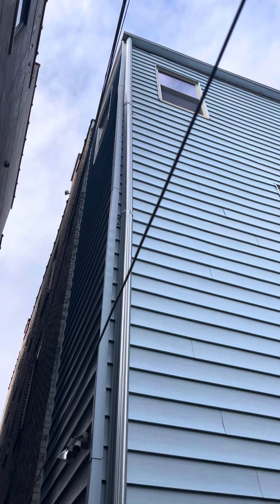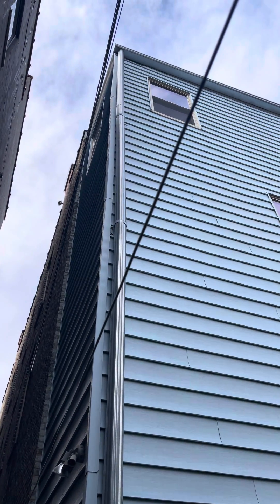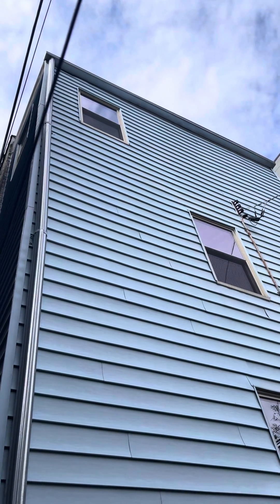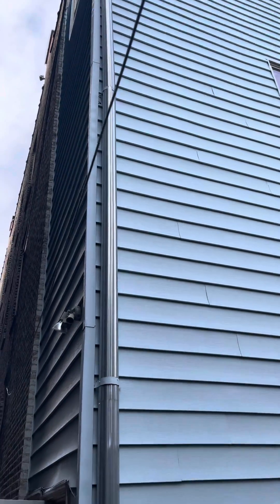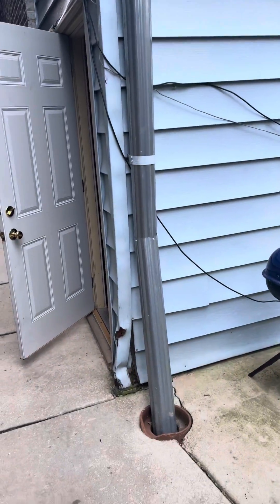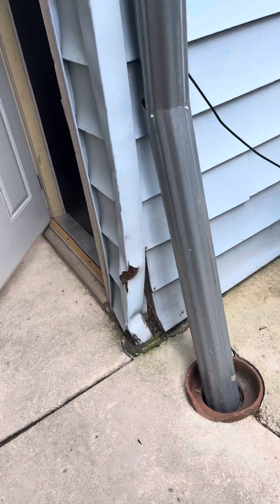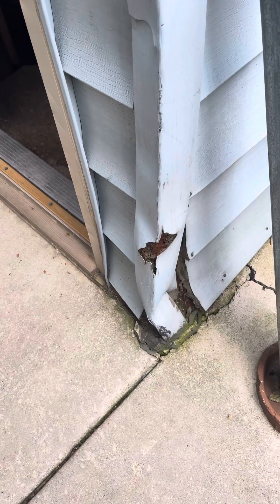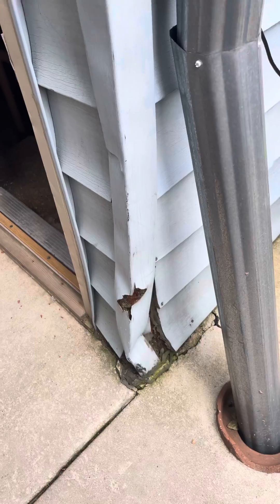Porch Collapsing - Buss inspection issue of the day !